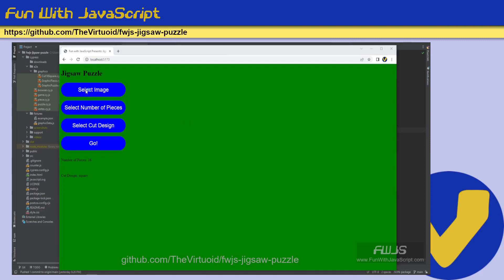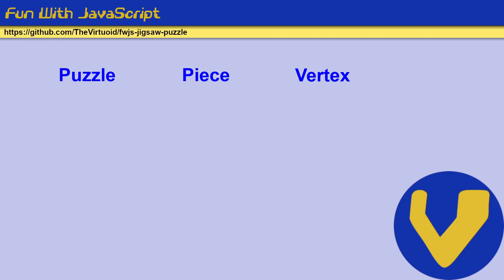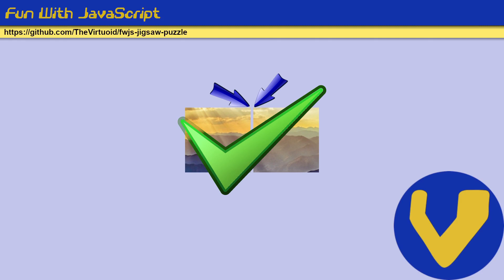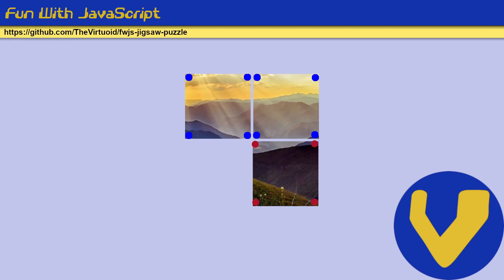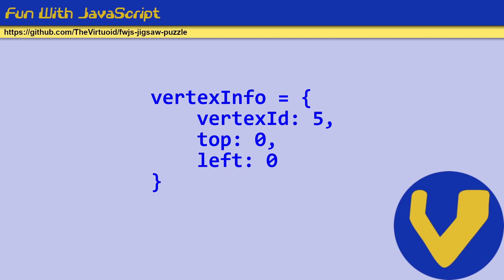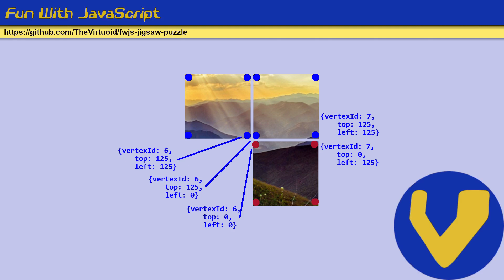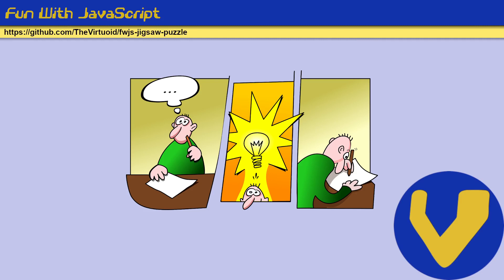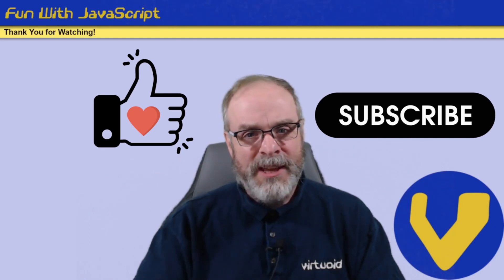FWJS: Jigsaw Puzzle: Finally a Good Design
Hi all my JavaScript friends! It's been a month - a LONG month - but finally after many, many experiments I finally came upon a design that WORKS! There is no code in this video - instead, I'll explain the design I came up with - in addition to showing you an example of what the final product looks like. Check it out!

The Fun With JavaScript video series is a collection of videos that will take you step by step on how to create games using HTML, CSS, and JavaScript.

Title: "Get Away"

00:00 Introduction
01:01 The Original Ideas
02:40 The Bad Design
04:06 The Mighty Vertex
05:43 The Ah-Ha Moment
06:13 The vertexInfo Object
07:39 Putting 3 Pieces Together
08:53 Paper and Pen
09:31 The Pattern Design
10:29 Sign out